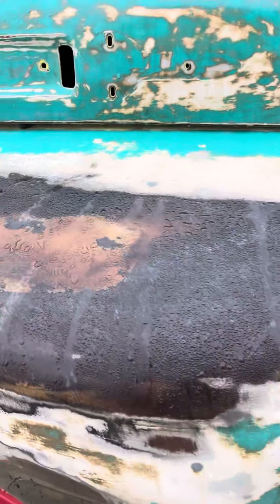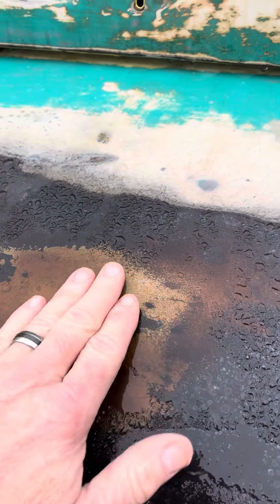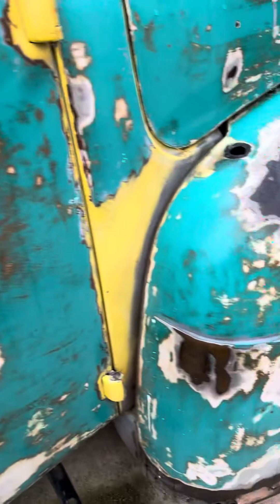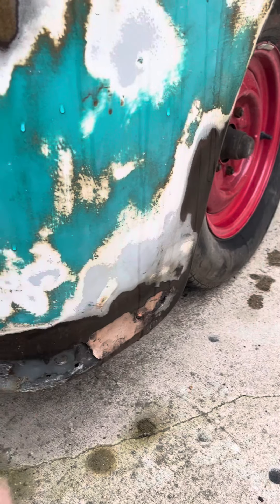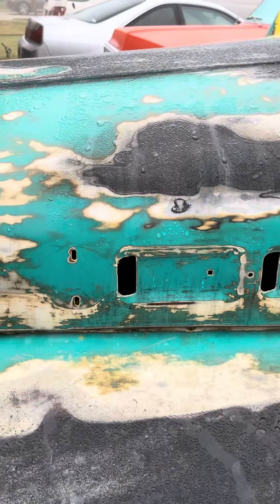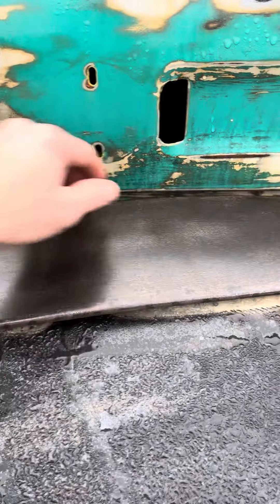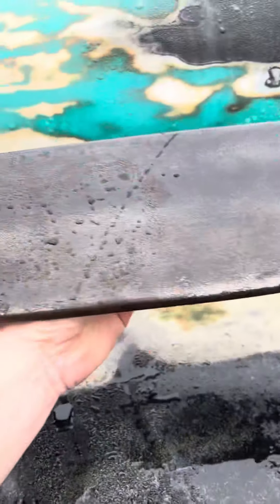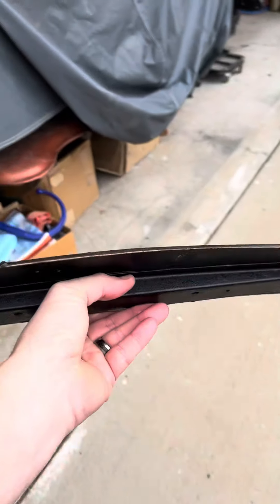1952 Ford F1 VHT Rust Converter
A visual of what the VHT Rust Converter looks like over time

Rusty Wrenches

HAFF RODS

Montana Garage

55 TwoTen